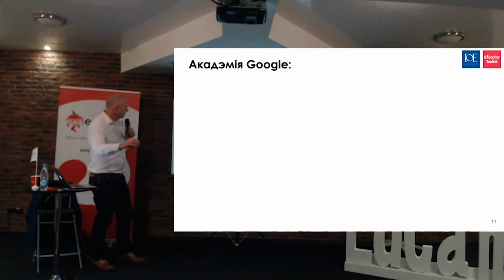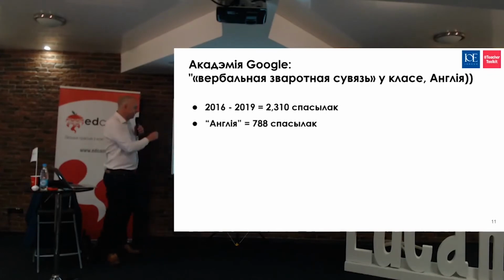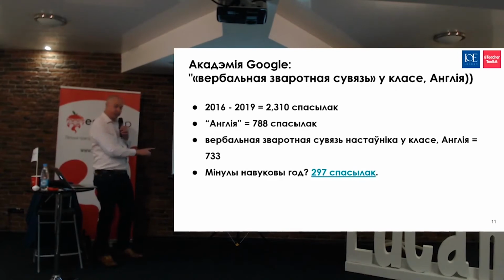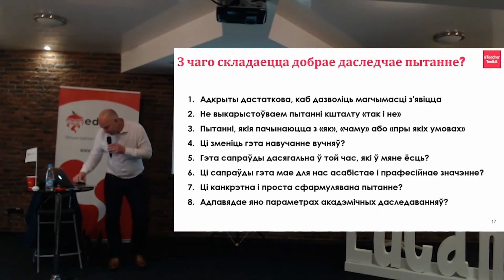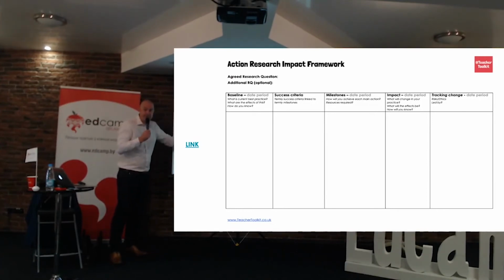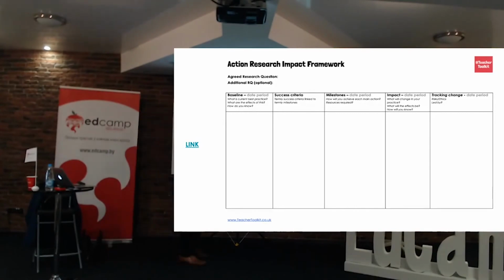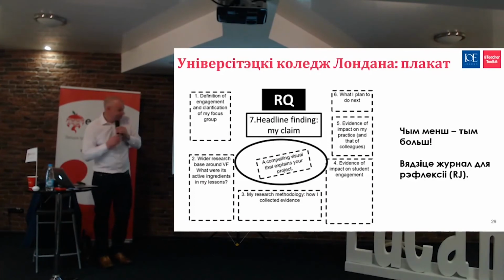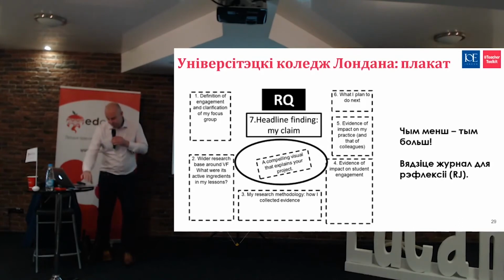Рос Морысан МакГіл. Навучанне, заснаванае да даследаваннях.